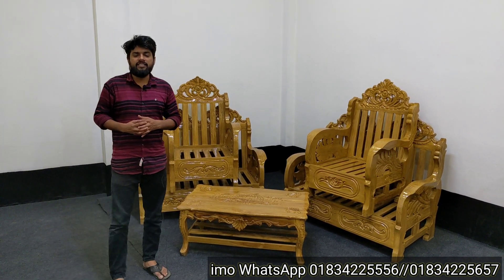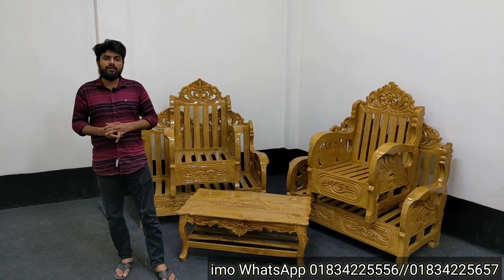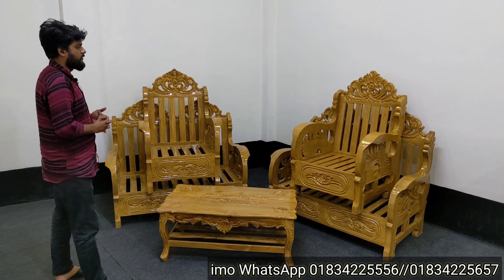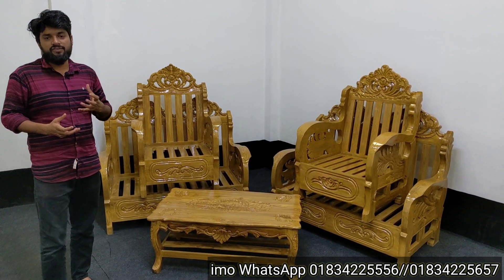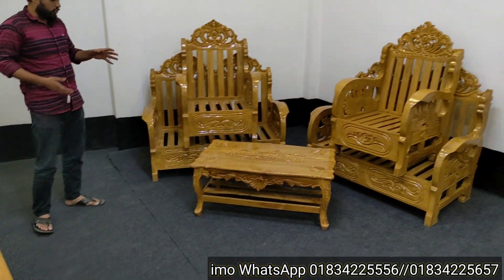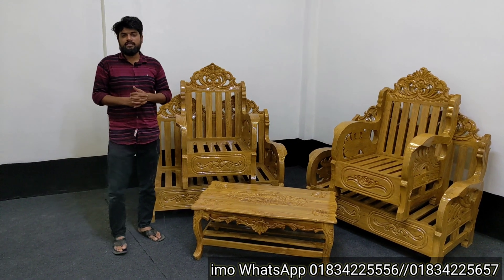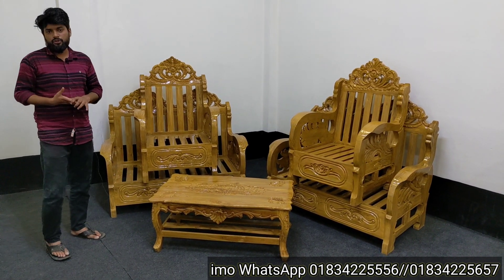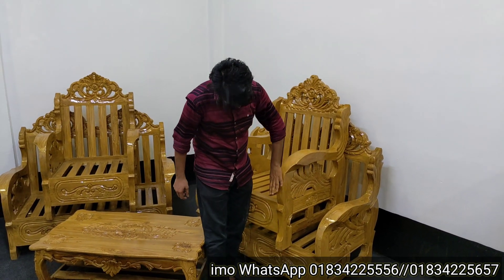সোফাসেট এর দাম জানুন। সোফাসেট এর ডিজাইন। sofa set price in Bangladesh 2023 || new model furniture